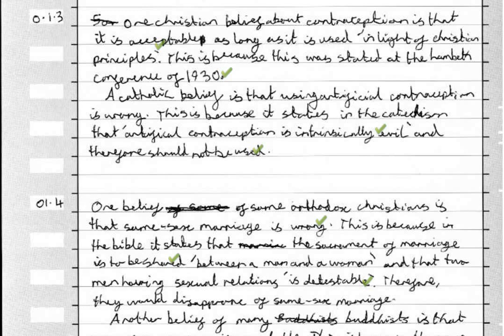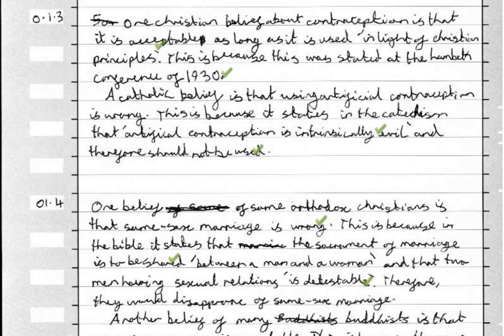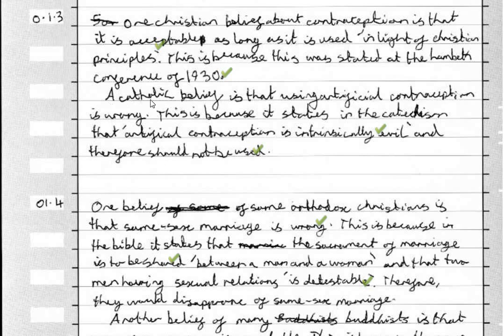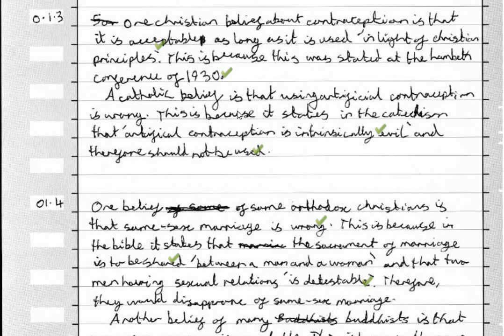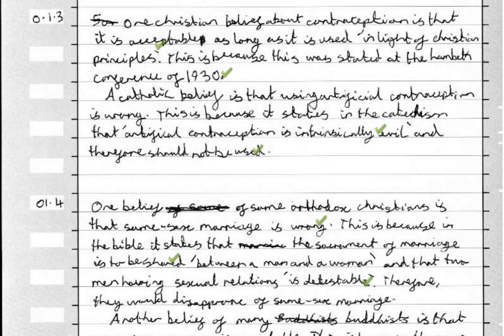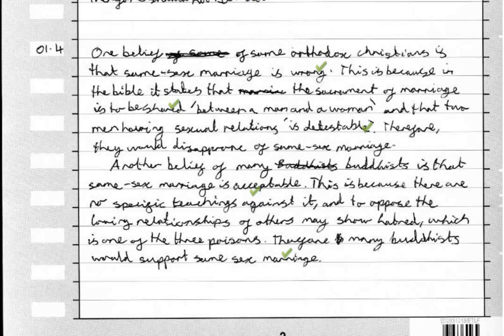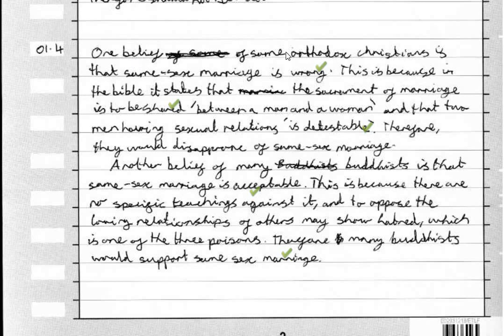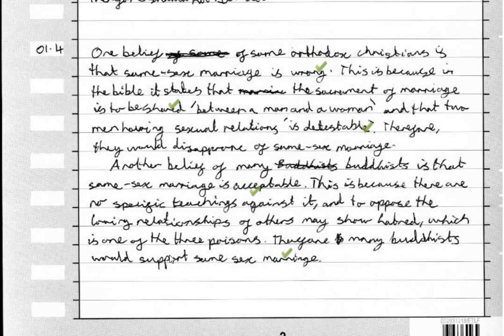PRE grade booster - relationships and families 4 and 5 mark examples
Grade 9 paper and how to replicate it!

Questions below

Explain two contrasting religious beliefs in contemporary British society about
contraception.
In your answer you must refer to the main religious tradition of Great Britain and one or more other religious traditions.[4 marks]

Explain two religious beliefs about same-sex marriage.
Refer to sacred writings or another source of religious belief and teaching in your answer. [5 marks]

‘Religious believers should never divorce.’
Evaluate this statement.
In your answer you:
• should give reasoned arguments in support of this statement
• should give reasoned arguments to support a different point of view
• should refer to religious arguments
• may refer to non-religious arguments
• should reach a justified conclusion.
[12 marks]